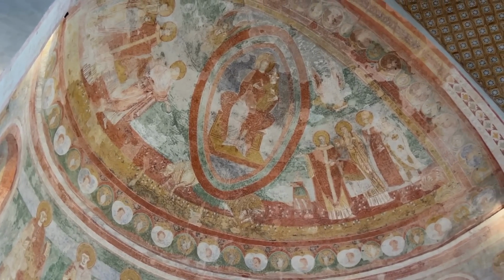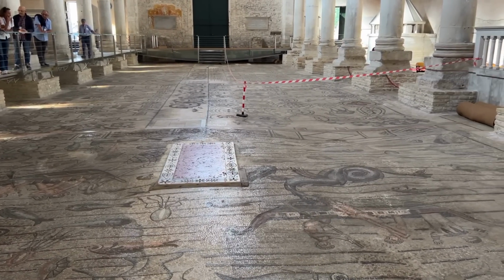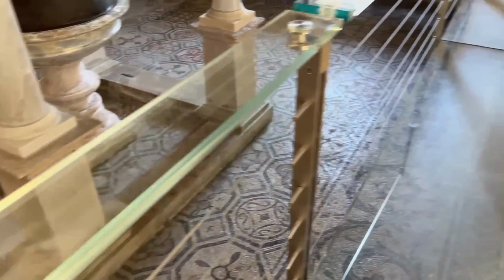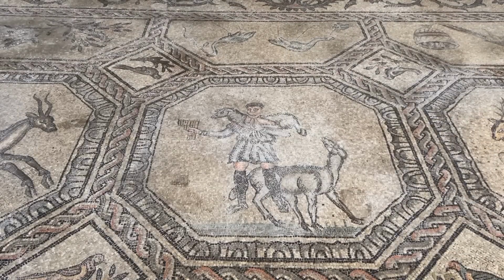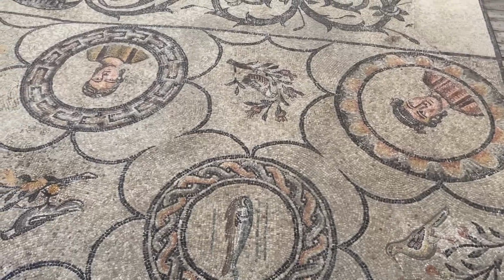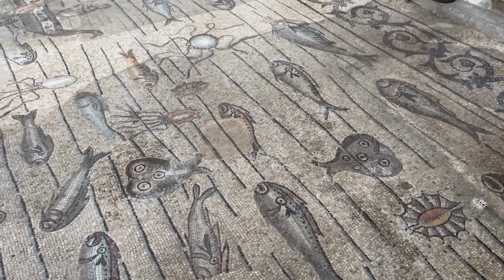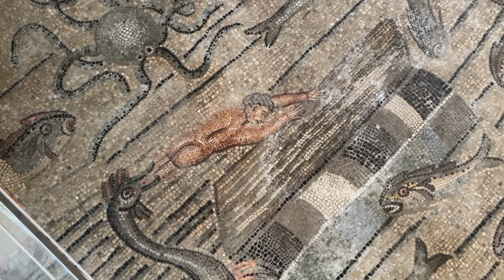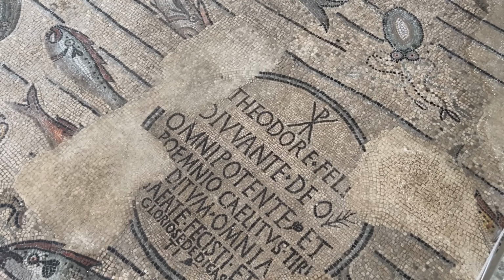The Biggest Roman Mosaic in Italy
Highlights of the colossal fourth-century mosaic in the Basilica of Aquileia.